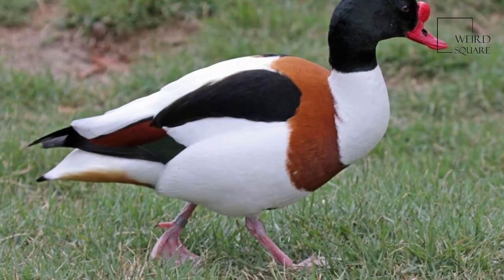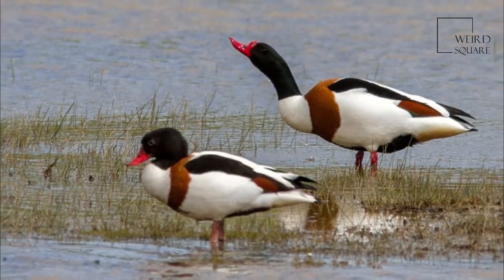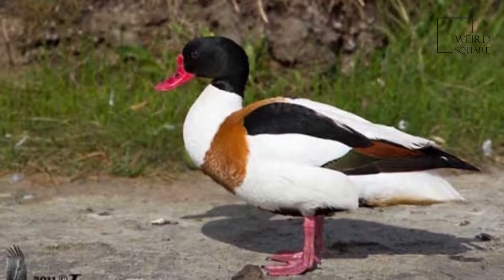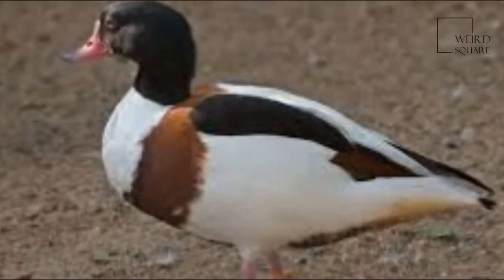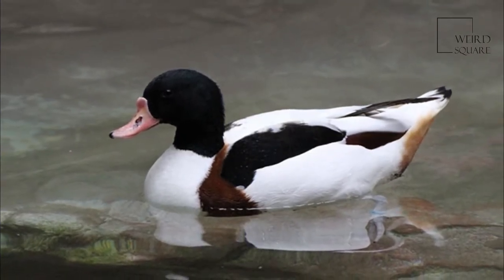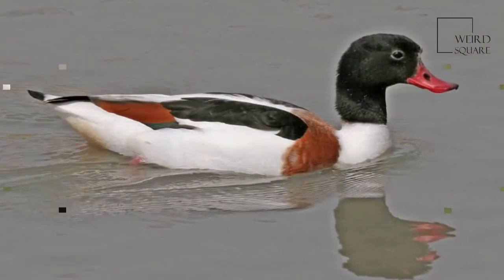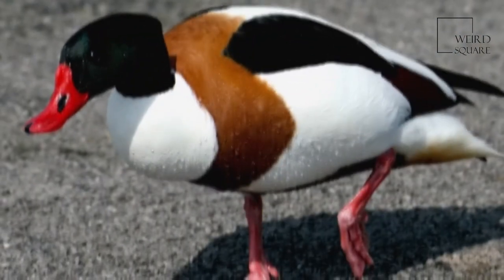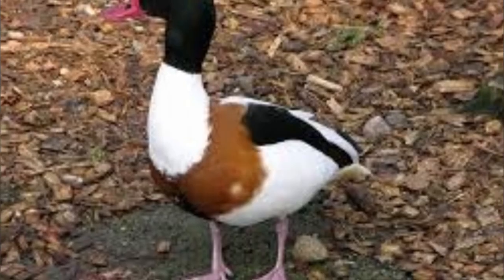Interesting facts about shelduck by weird square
The common shelduck  is a waterfowl species of the shelduck genus, Tadorna. It is widespread and common in Eurasia, mainly breeding in temperate and wintering in subtropical regions; in winter, it can also be found in the Maghreb. Its scientific name comes from the French name Tadorne for this species. It may originally derive from Celtic roots meaning "pied waterfowl", essentially the same as the English "shelduck".
Fossil bones from Dorkovo (Bulgaria) described as Balcanas pliocaenica may actually belong to this species. More likely, they are an extinct species of Tadorna (if not a distinct genus) due to their Early Pliocene age; the present species is not unequivocally attested from the fossil record until some 2–3 million years later (Late Pliocene/Early Pleistocene).
The common shelduck resembles a small short-necked goose in size and shape. It is a striking bird, with a reddish-pink bill, pink feet, a white body with chestnut patches and a black belly, and a dark green head and neck. The wing coverts are white, the primary remiges black, and the secondaries green (only showing in flight) and chestnut. The underwings are almost entirely white. Sexes are similar, but the female is smaller, with some white facial markings, while the male is particularly crisply coloured in the breeding season, his bill bright red and bearing a prominent knob at the forehead.
Ducklings are white, with black cap, hindneck and wing and back patches. Juveniles are similarly coloured, greyish above and mostly white below, but already have the adult's wing pattern.
This is a bird which breeds in temperate Eurasia. Most populations migrate to subtropical areas in winter, but this species is largely resident in westernmost Europe, apart from movements to favoured moulting grounds, such as the Wadden Sea on the north German coast.
The common shelduck is common around the coastline of Great Britain and Ireland (where it is simply known as shelduck), where it frequents salt marshes and estuaries. It frequently nests in rabbit burrows. Sightings of this bird are rare in North America and are reported as infrequent visitors to the U.S. and Canada. Animal planet | Discovery | Netflix | Documentary | Animal World